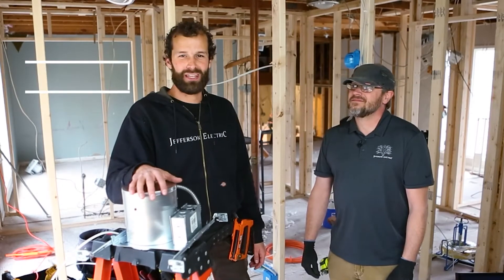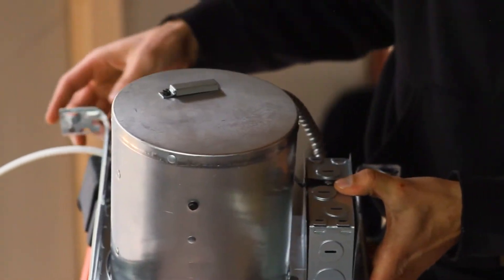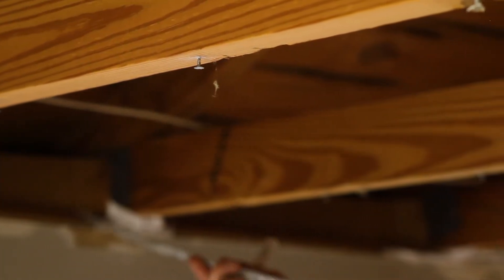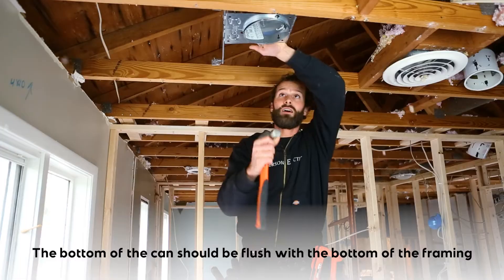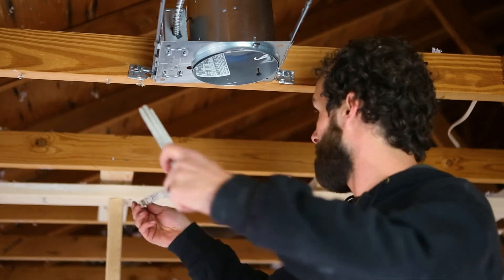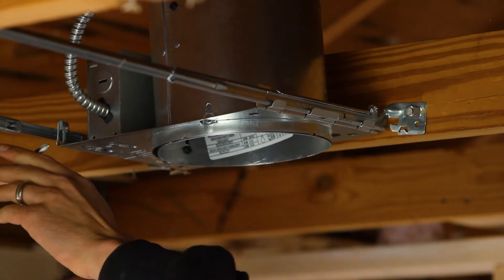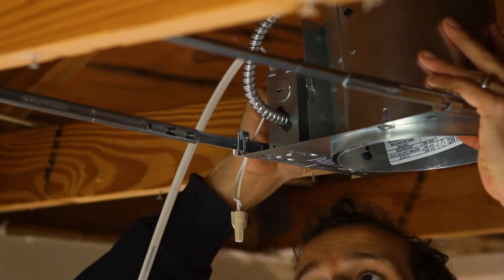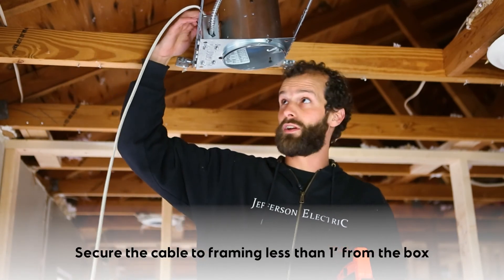New Construction Can Light Installation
•  IC22 = rated for direct contact with insulation.
•  Can light install:
  •  Determine the correct installation location.
  •  Measure and mark both rafters with the center line location.
  •  Use the center line mark on the can to correctly locate the can on the first rafter.
  •  Stretch out the can hangers to the second rafter and align the can with the mark, install the hangers.
  •  Measure and adjust the can's center mark to match the required distance off the second wall. Use the set screws on the hanger slides to secure the can in this location.
  •  Strip and prepare Romex wire and insert the external sheath at least 1/4" into the junction box.
  •  Use a wire nut to secure the color matched pairs together. Twist the nut until the twist wraps the insulated part of the two together a few time - pull on the stranded wire to ensure that it is locked into the wire nut.
  •  Fold and tuck the wires into the junction box and reinstall the cover.
  •  Finally secure the wire within 12 inches of line length to the framing.